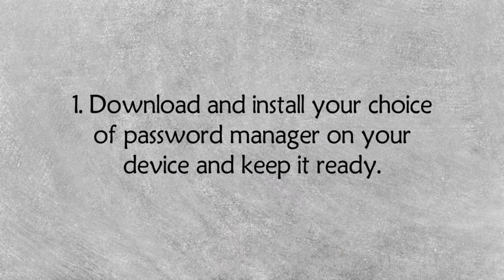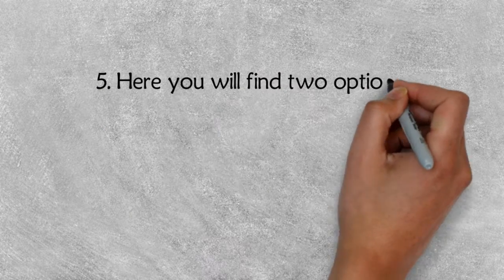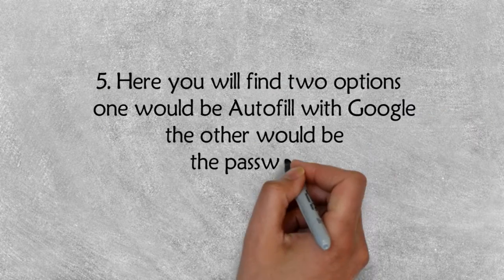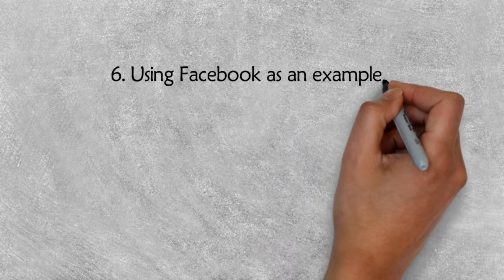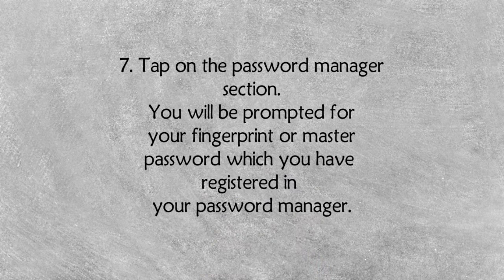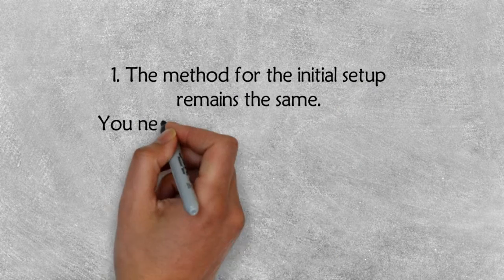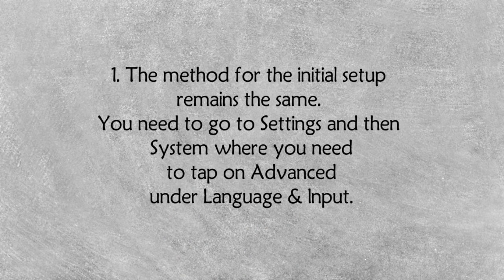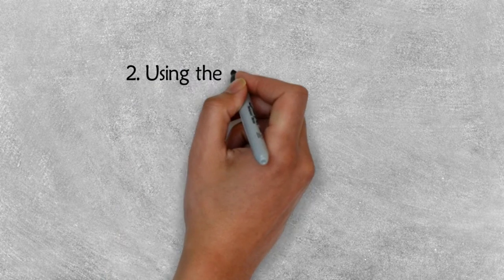How to Use Autofill in Android 8 0 Oreo with Password Manager